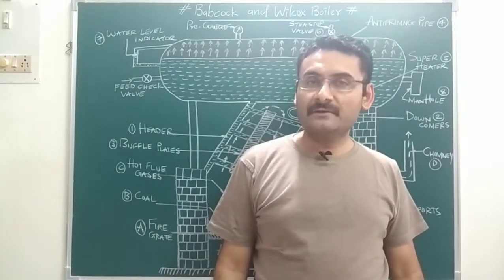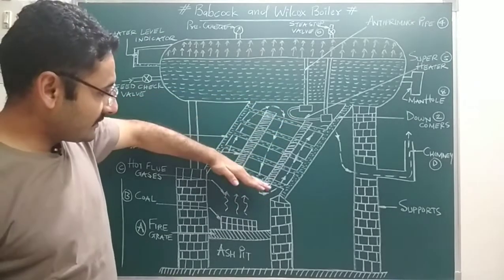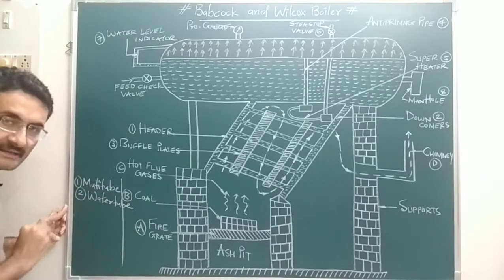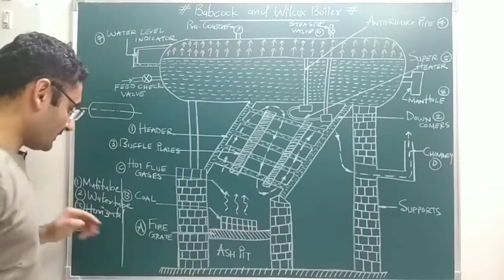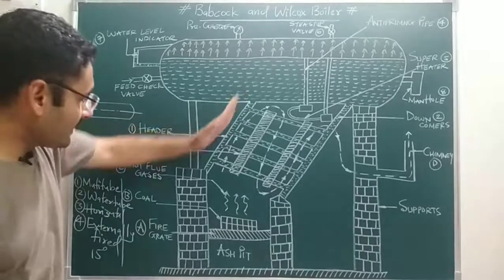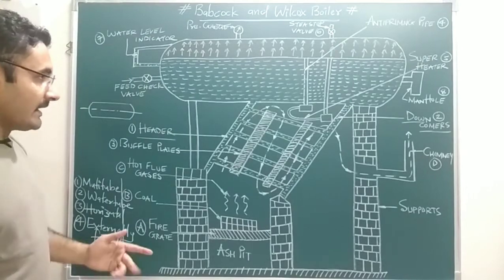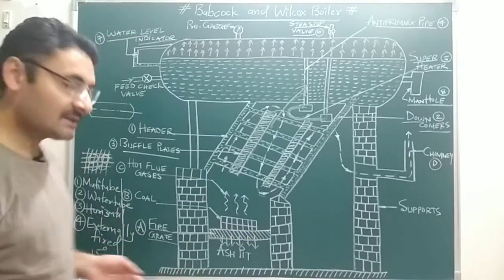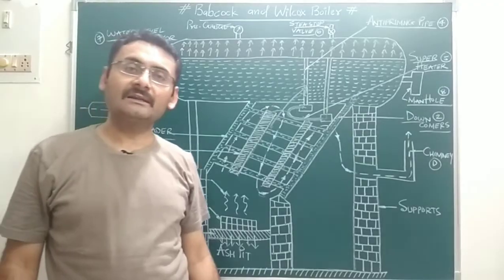Babcock and Wilcox Boiler (BME) Steam Boilers_04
Explanation on Babcock and Wilcox Boiler